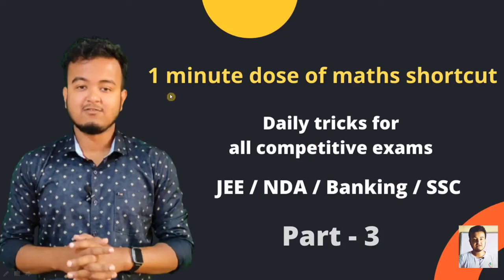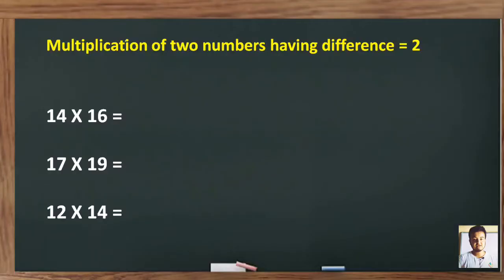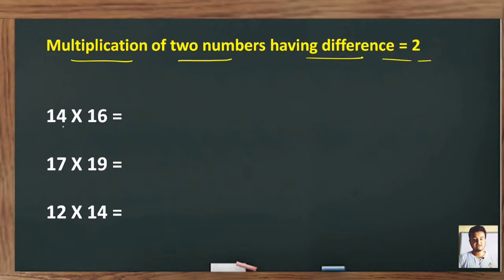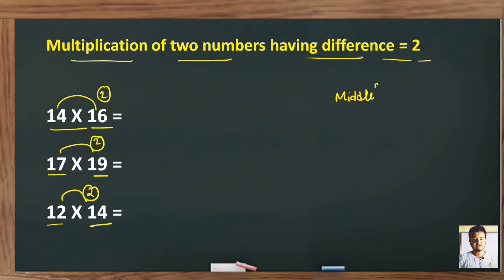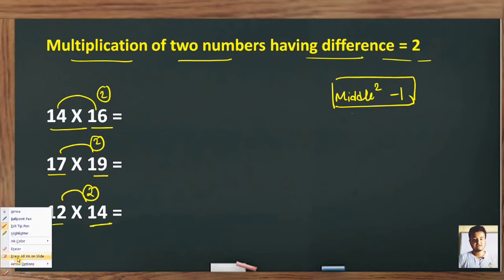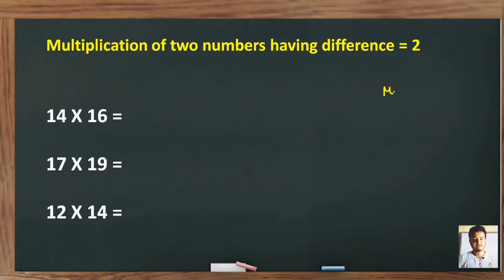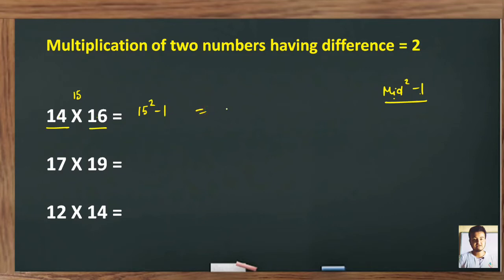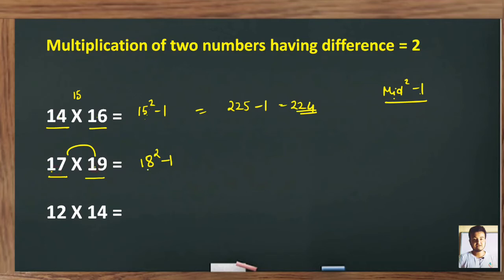Maths important short trick for all competitive examinations || Part 3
In this series , I will teach you all the important short tricks for maths in one minute per day.

these tricks are extremely useful in all the competitive examination like